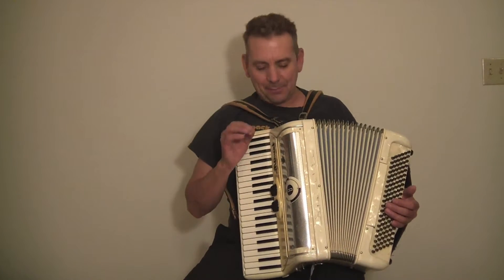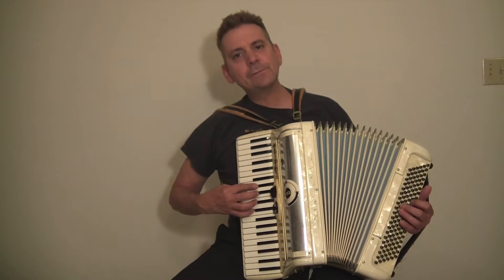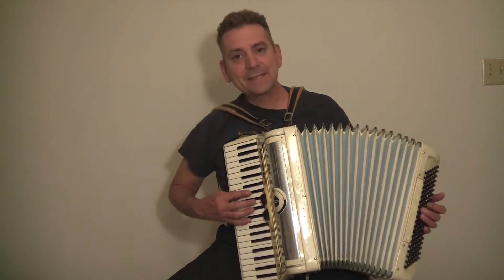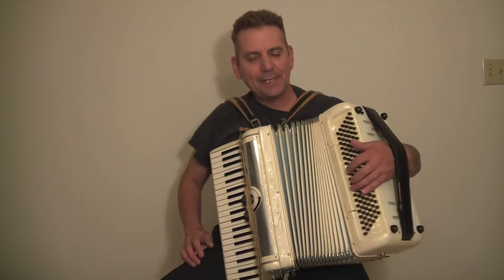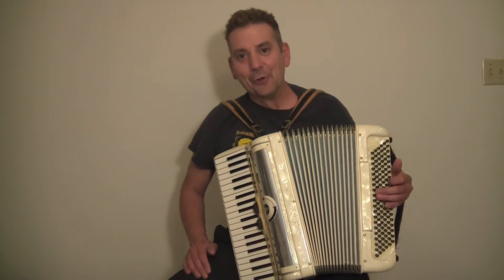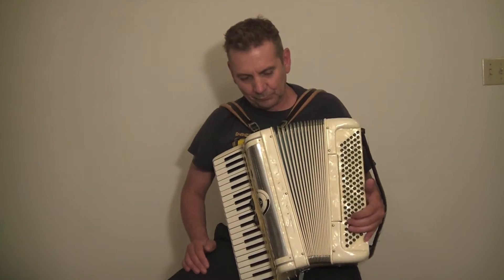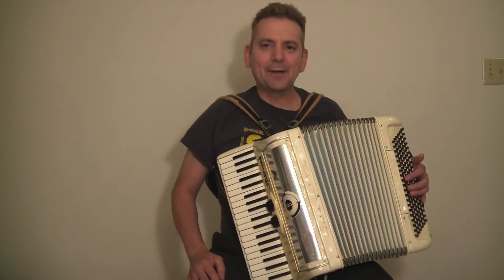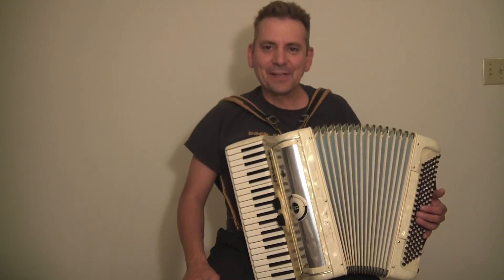BERNELLI MINUET ACCORDION